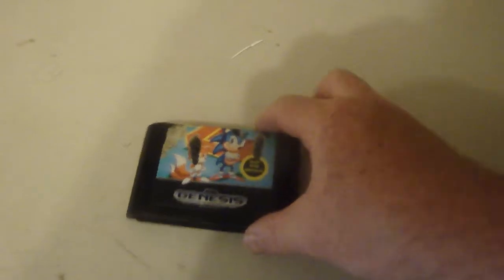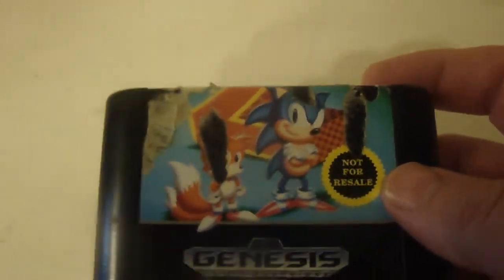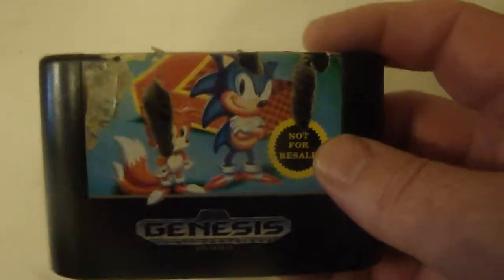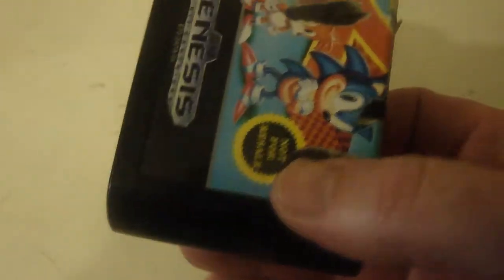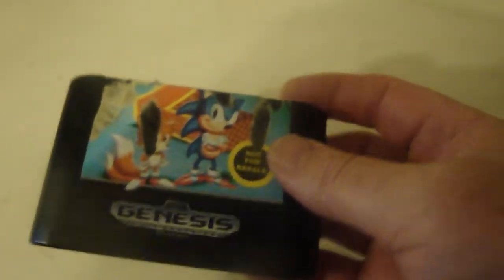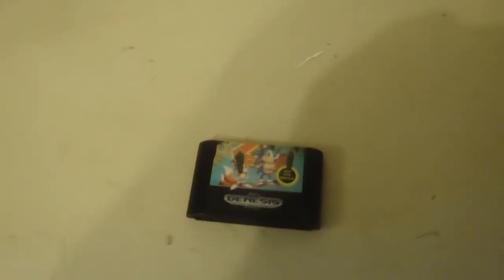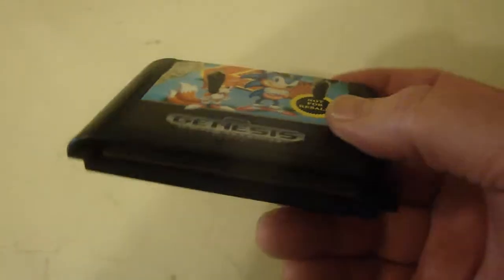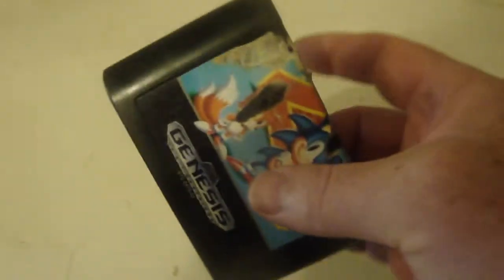ebay find sega sonic 2 worn winter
ebay find sega sonic 2 worn  40 dollar value  not pay any sonic yet will try it soon